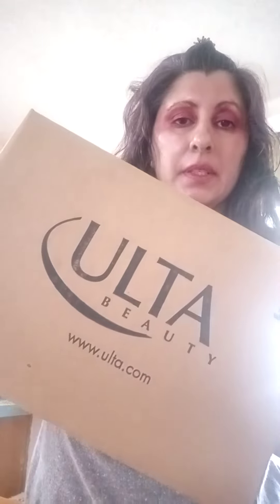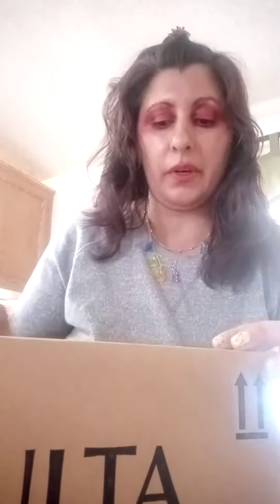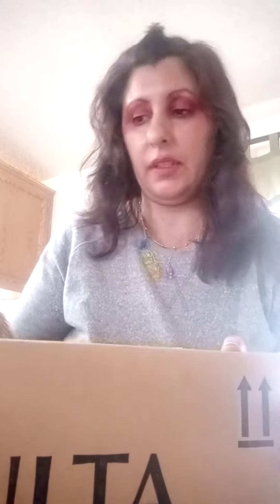Suki Toons 🌹Ulta Vday Unboxing Intro 021521 part a